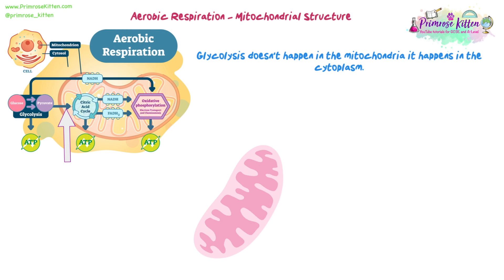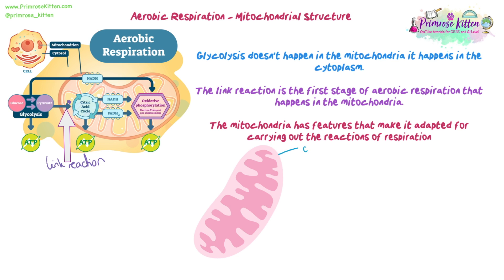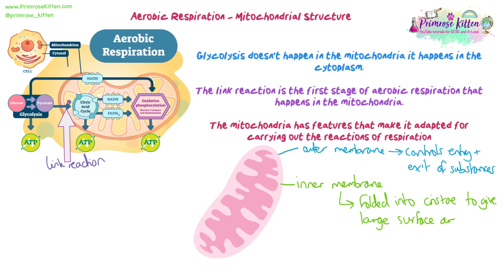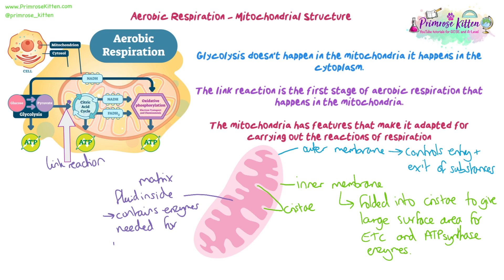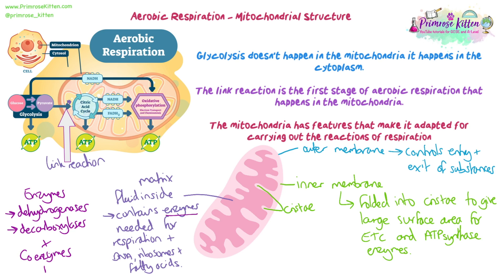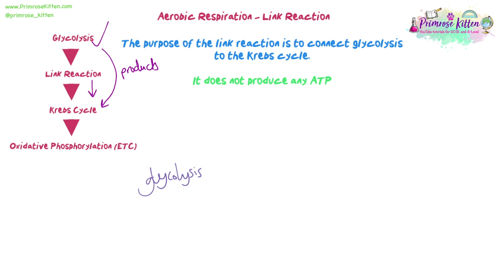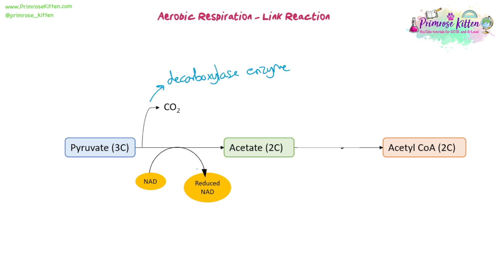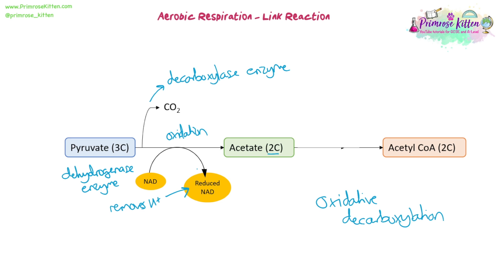Link Reaction in Respiration | Revision for Biology A Level and IB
00:00 start
00:26 Aerobic Respiration – Mitochondrial Structure
03:16 Link Reaction
06:00 Link Reaction Products